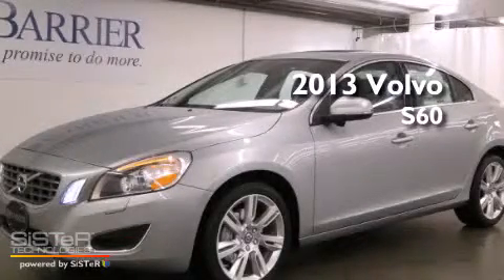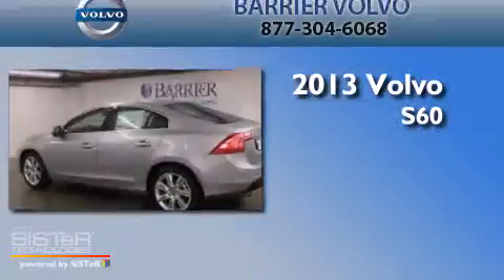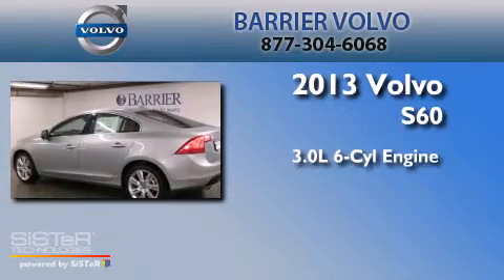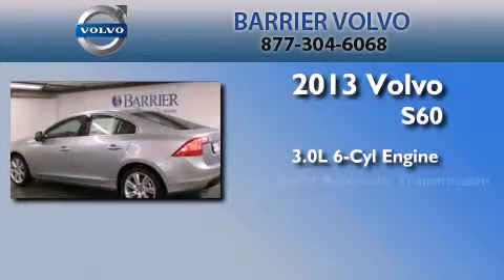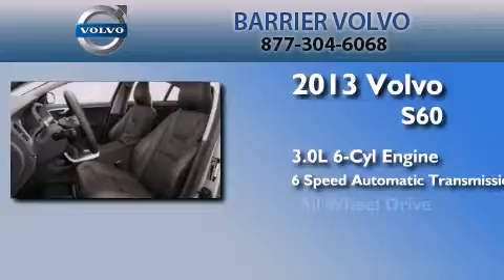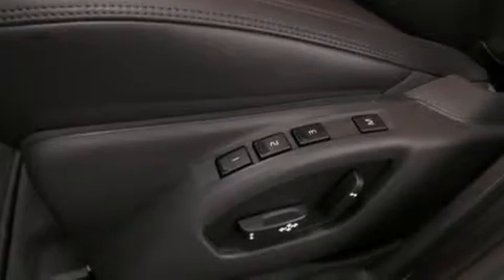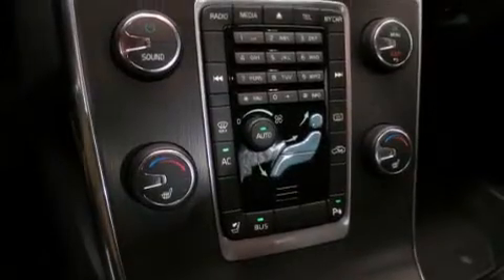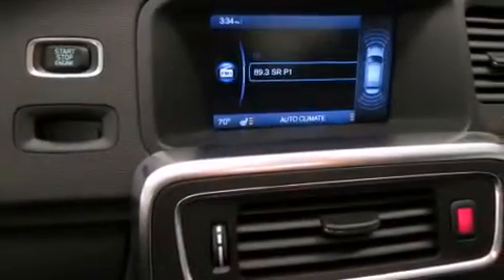2013 Volvo S60 Bellevue WA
We've been honored to serve the Bellevue WA area , we promise that your experience at our dealership will exceed your expectations ! Year : 2013 Make : Volvo Model : S60 Engine : 3.0L 6Cyl Turbo Trans . : 6 Spd Automatic Exterior : Silver Miles : 25 Interior : Black Stock : 223537 Barrier Volvo-UPG-JO 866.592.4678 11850 Bel-Red RD Bellevue , WA 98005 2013 Volvo S60 Bellevue WA